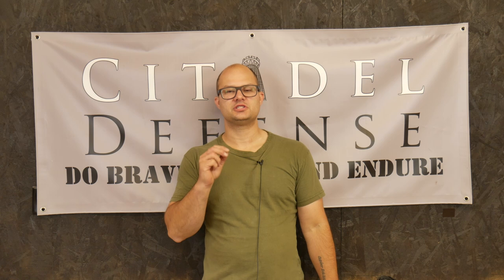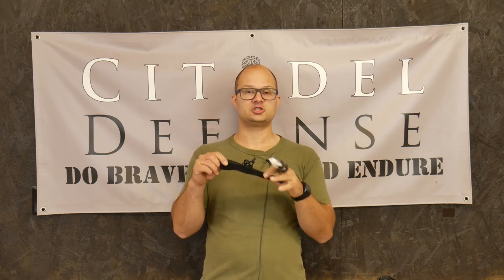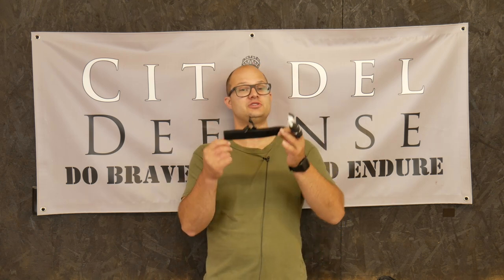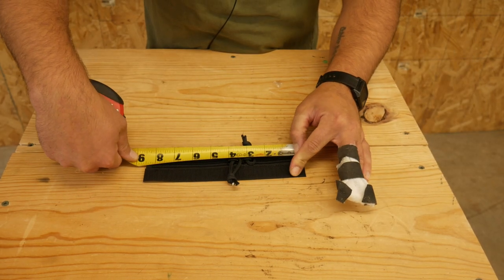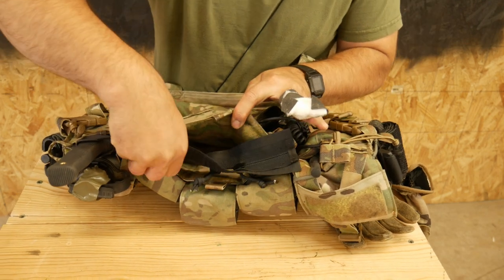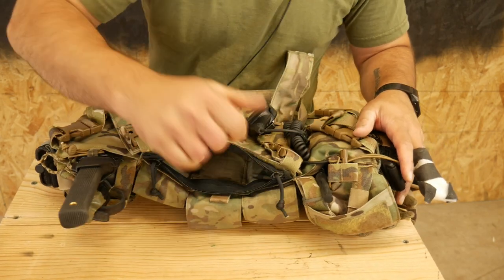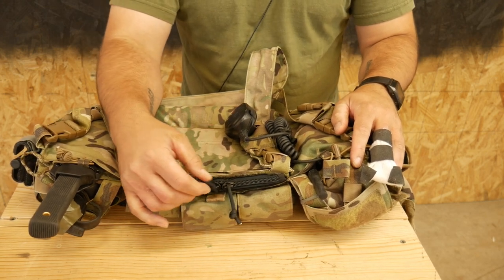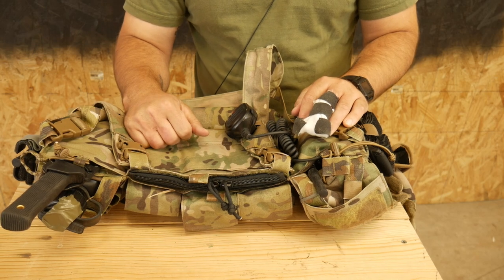Zipper Insert for the Map Pocket on the Spectre Chest Rig